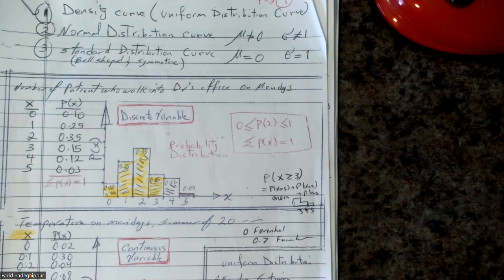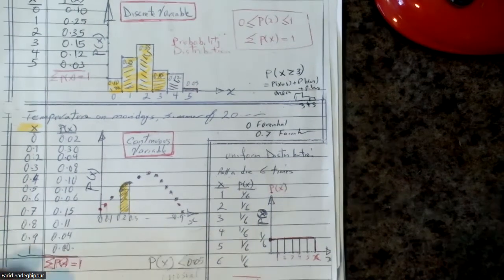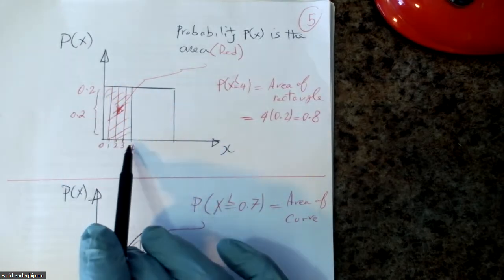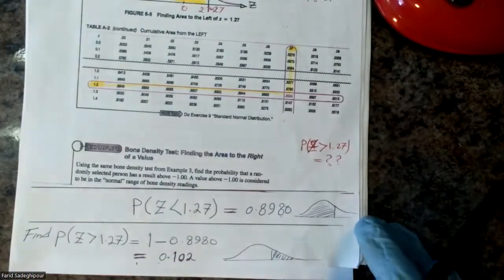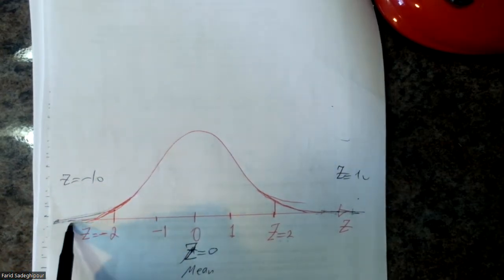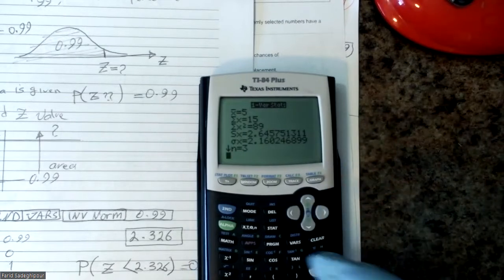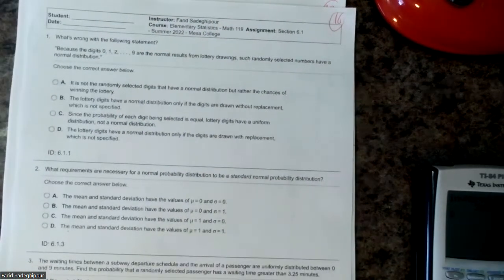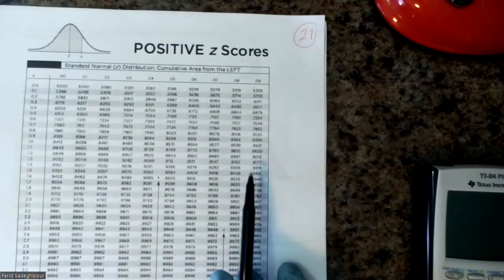Section 6 1 video